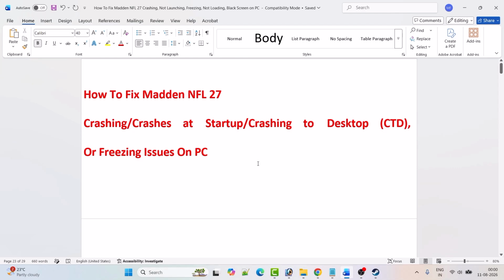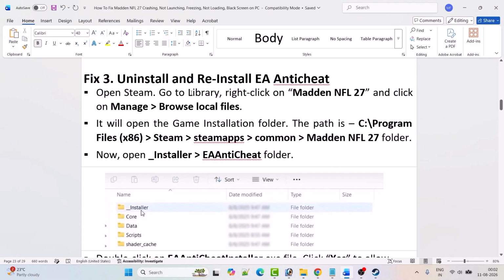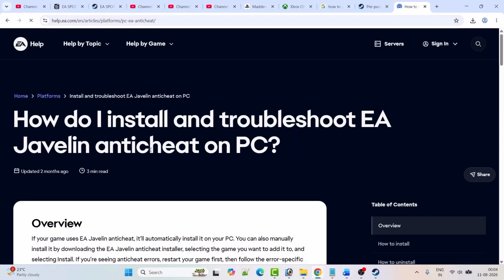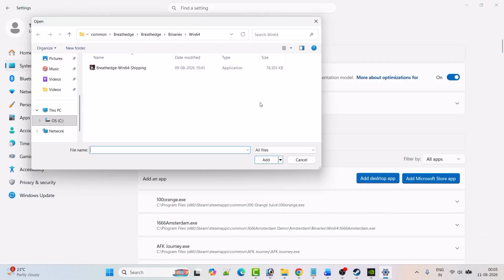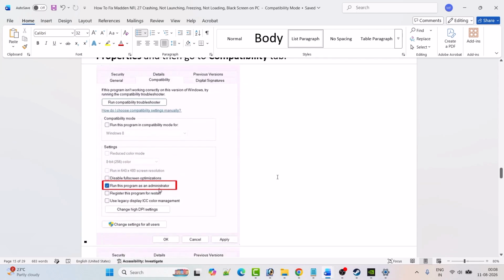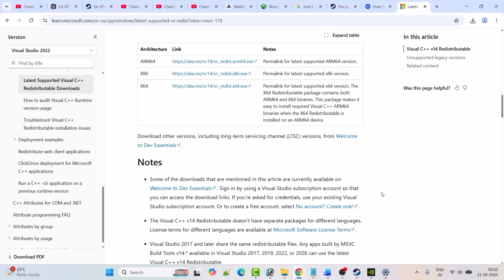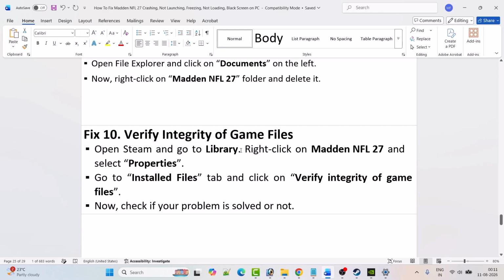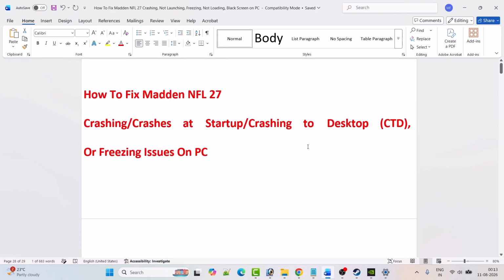Fix Madden NFL 27 Crashing/Crash To Desktop/Crashes at Startup/Freezing on PC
In This Video Guide, You Will Learn How To Fix Madden NFL 27 Crashing at Startup Error on PC. How To Fix Madden NFL 27 Crash To Desktop (CTD) or Crashing on PC. How To Fix Madden NFL 27 Freezing Problem on PC.

I Hope steps mentioned in the video would help you to solve Madden NFL 27 Crashing/Crash To Desktop (CTD)/Crashes at Startup/Freezing on PC.